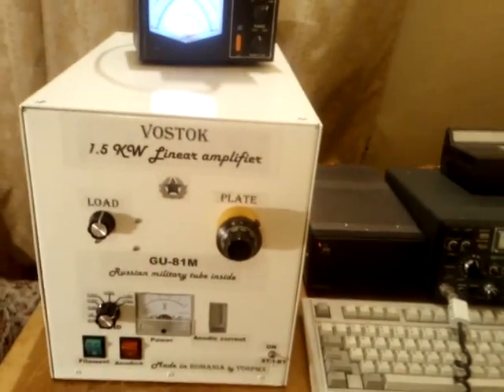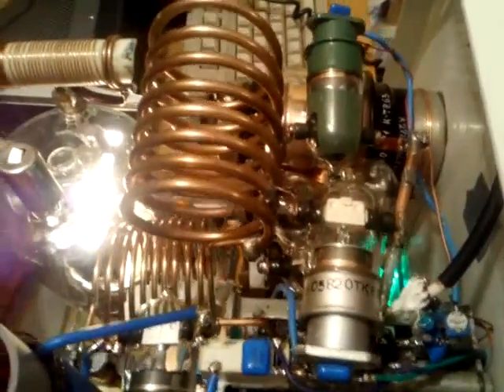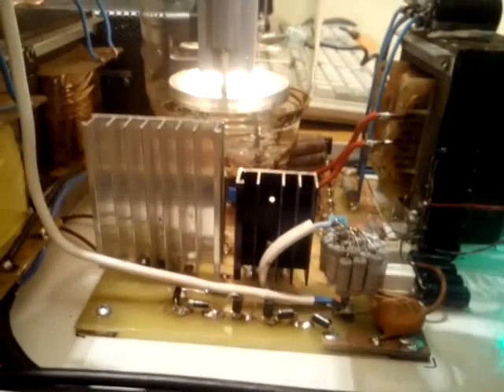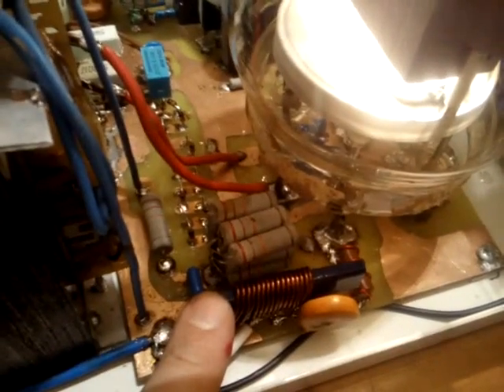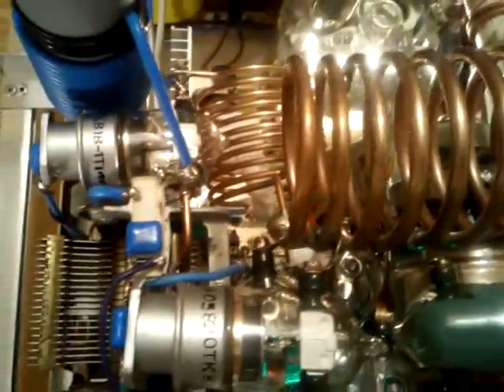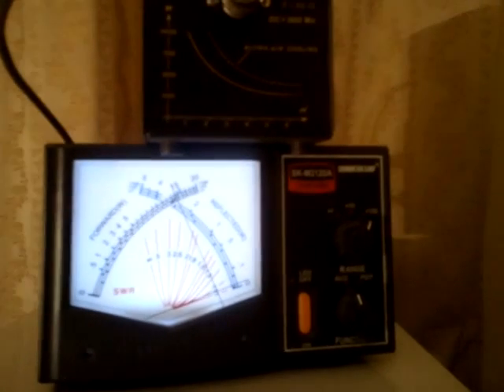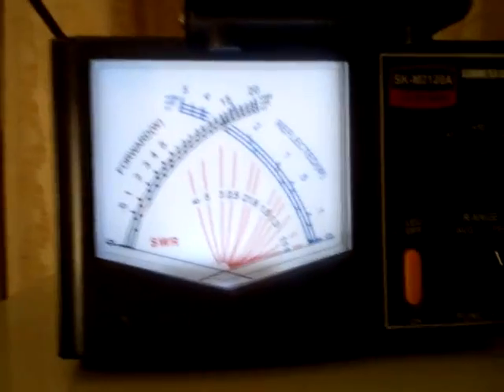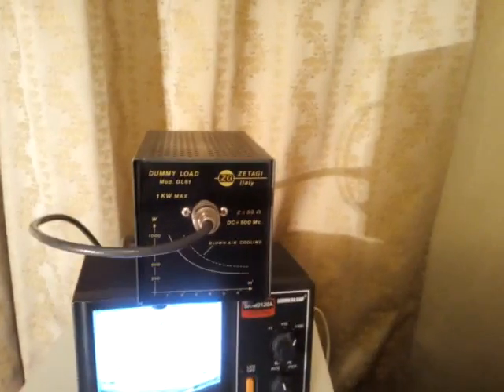Vostok - 1.5 KW HF linear amplifier using GU-81M ( GU81 GU81M ГУ81 ГУ-81М ГУ81М) tube - by YO6PMX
10 years ago, Serghei Pasko, EX8A published on CQHAM.RU a series of articles describing the performances of the "old", "hopeless" "lazy" tubes GU-81M, GK-71 and GU-13. There were alot of  ham operators who criticized him, but there were a few who confirmed his results. When I readed for the first time his articles, I felt that he was right, it was some sort of "resonance" with what I was thinking about these tubes. I took me a few years until i felt myself ready to build Serghei's amplifier with gu-81M, but now here it is, as strong as predicted... EX8A WAS RIGHT!
The linear is driven in the first grid, the anodic voltage is 3KV under load and 3.4 KV in idle mode. The idle current is 80 mA. and the results of EX8A are confirmed also by RA6ED
The second grid regulator described in the original article of Serghei was not working for me, but I found a very good regulator offered by UR3IQO, which works very well.

73 de YO6PMX !